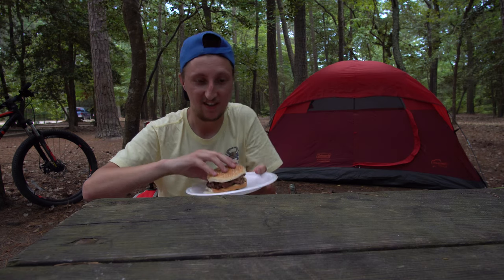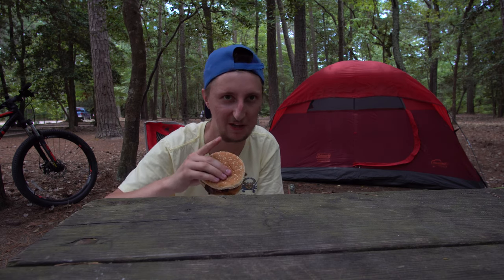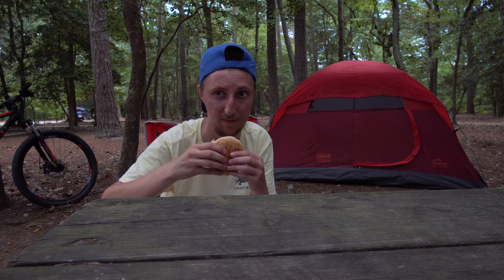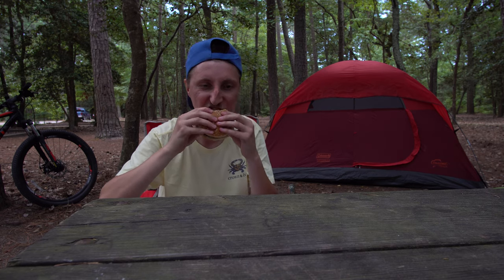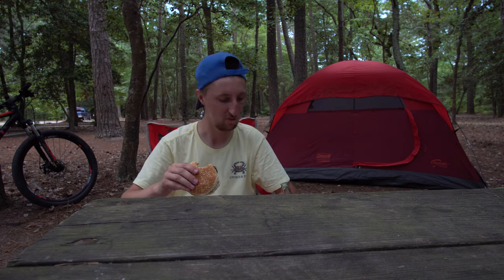Biking Kiptopeke \ My 2020 Vacation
I started off my 2020 vacation at Kiptopeke State Park which is located in Cape Charles, Virginia.  It's a beautiful place on the Chesapeake Bay where you can camp at the beach.  This was my very first day camping here.